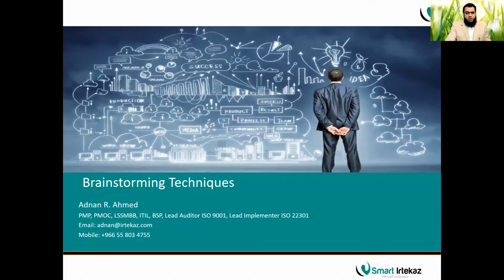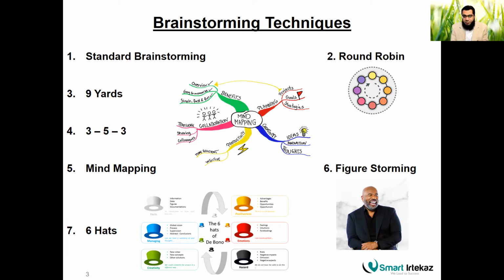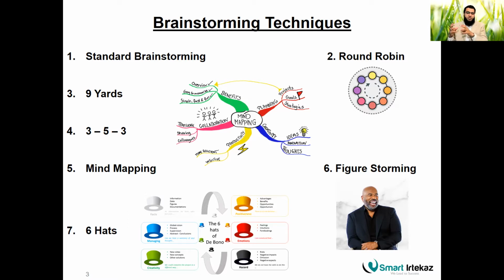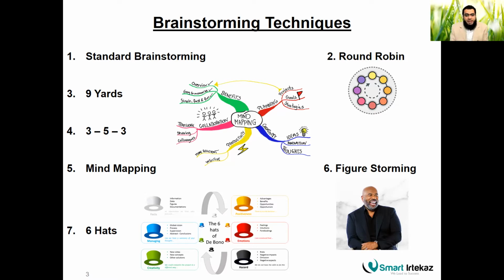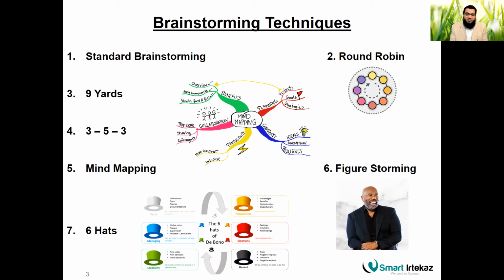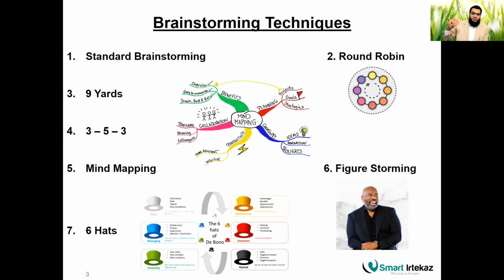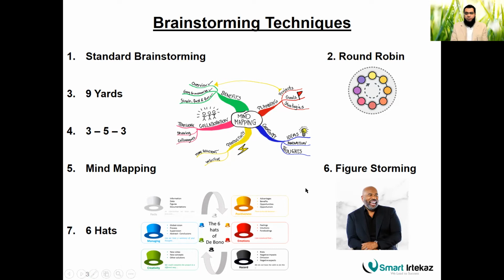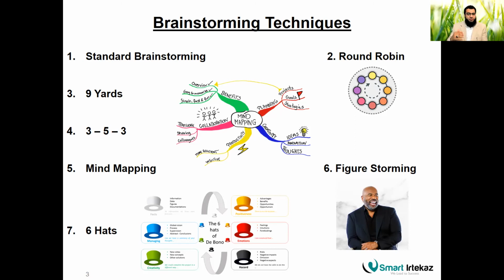Brainstorming Techniques for Process Optimization and Product Development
Brainstorming Techniques for Process Optimization and Product Development. We will learn how to collect ideas using Structured Brainstorming Techniques.

Using multiple ways to collect ideas such as:

1- Standard Brainstorming
2- Round Robin
3- 9 Yards
4- 3 – 5 – 3
5- Mind Mapping
6- Figure Storming (Steve Harvey)
7- 6 Hats by Edward De Bono

- Business Development Training and Coaching
- Problem Solving Training
- Lean Six Sigma Green / Black Belt Certification
- Business Continuity Implementation and Training
- Certification Training Lead Auditor (ISO 9001 & ISO 22301)
- Certification Training Lead Implementer (ISO 22301)